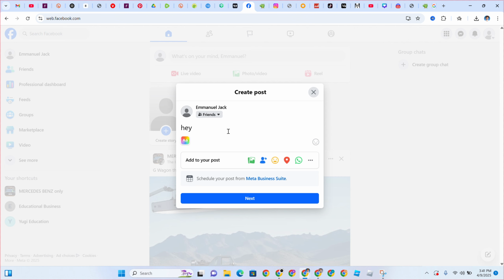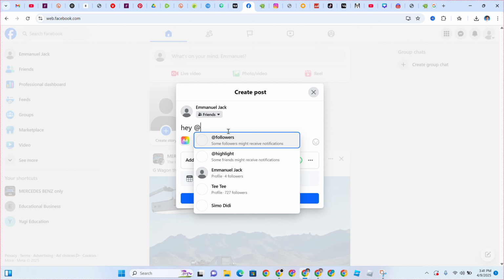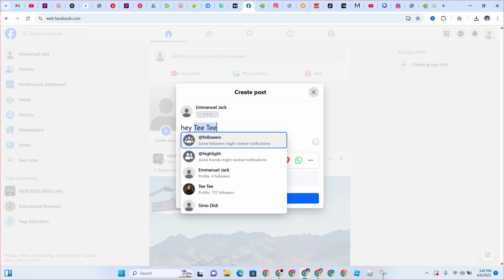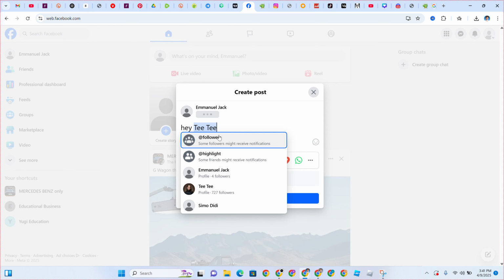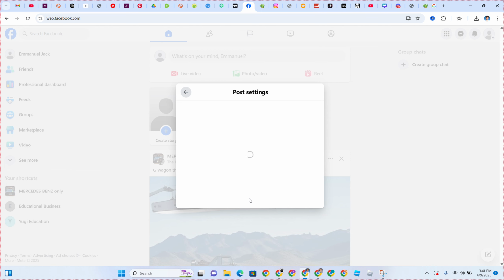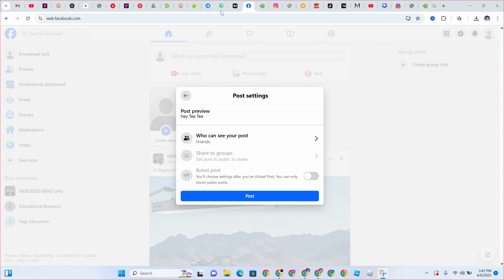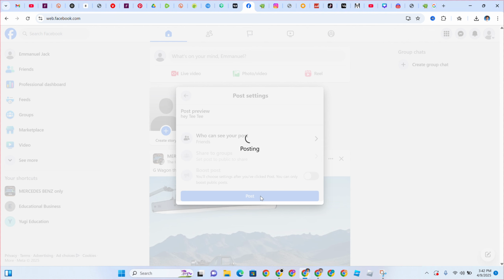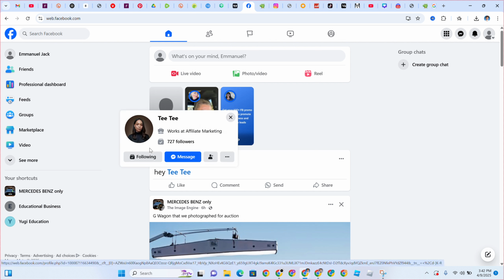How To Mention Someone In Your Facebook Post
In this video I'd show you How To Mention Someone In Your Facebook Post , Ensure you subscribe & turn on the bell notifications to this channel for lots of more educational guides and contents like this.

⛓️ HELPFUL LINKS  :

1. Sign up For a Chance to Win $100 on your first Deposit

2. Earn Your first $5 Now

3. Deposit + Sign up to get Amazing Job Gig Offers

4. Best Virtual Dollar Card for Online Payments & Subscriptions

5. Click & Sign up to this if you have $3

6. I use this S£cret Tool to grow my other Faceless Channels

7. Learn Forex Trading From the Scratch

8. The Complete Amazon KDP Beginners Program

9. Google Ads Mastery Program

10. The Ultimate WhatsApp Sales Blueprint

11. Earn up to 55% on Each Trade

12. Earn up to $500 I'm Credits

13. Invest in Stocks & Shares